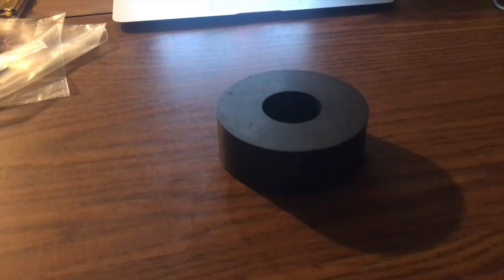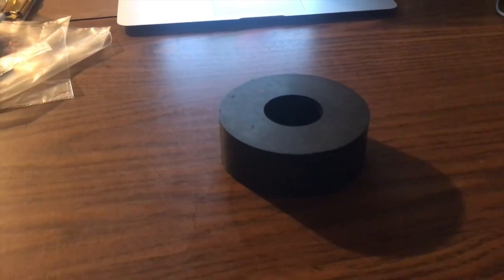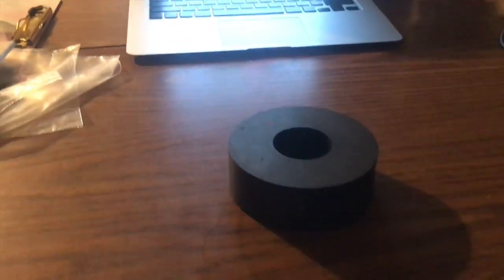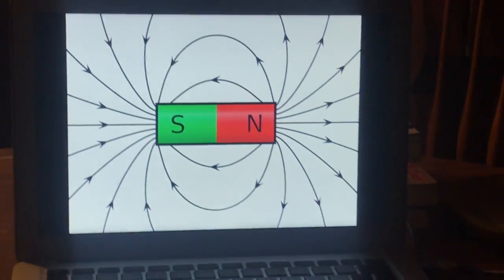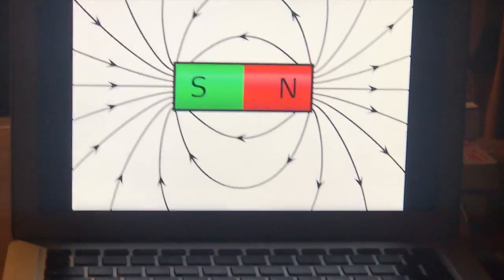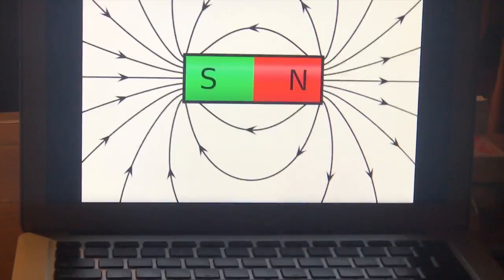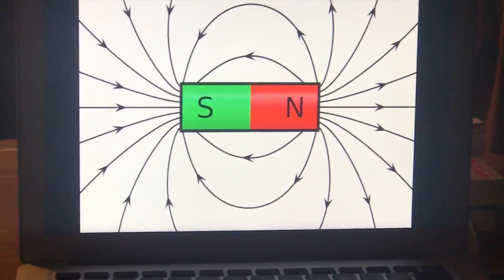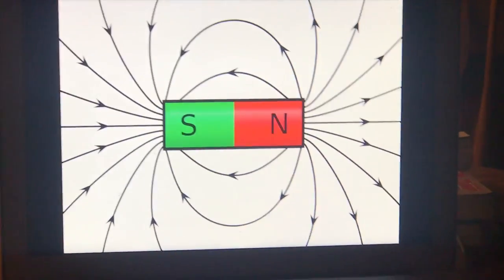Physic Expo Ferromagnetism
Physics Expo Johanna Huarachi 2018